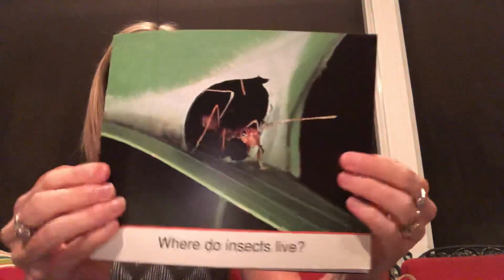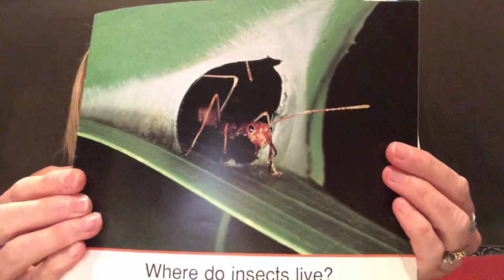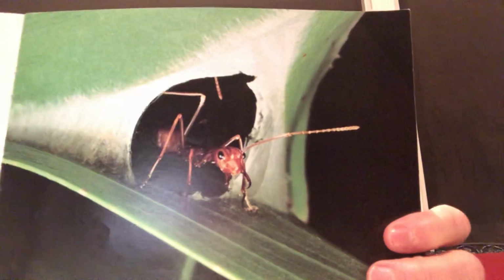Where Do Insects Live?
Giraffe Class